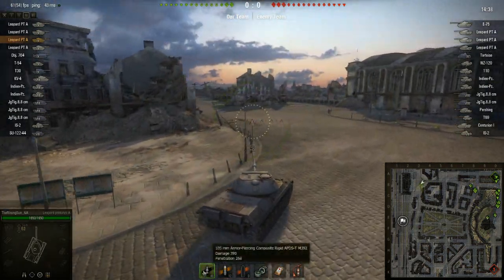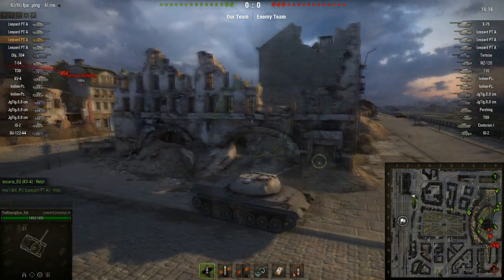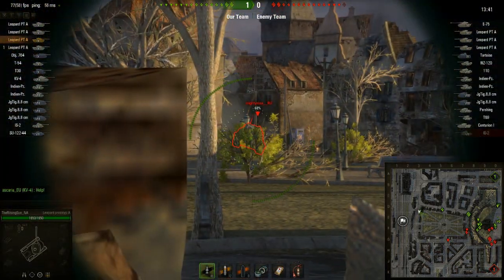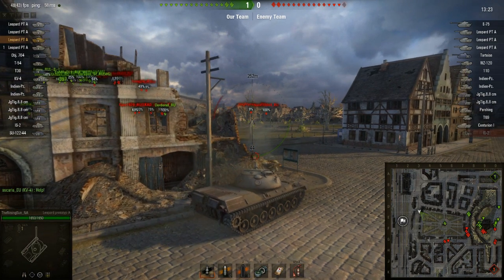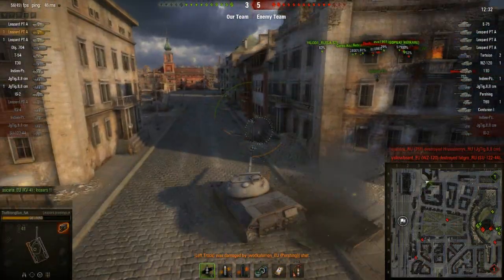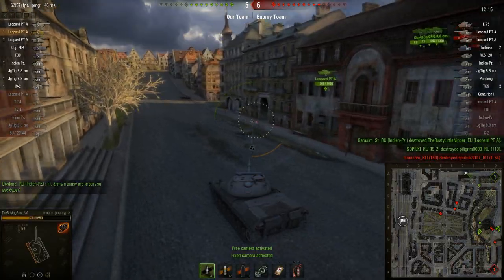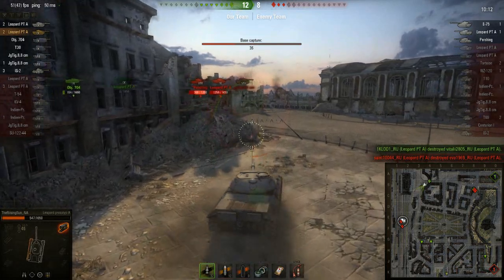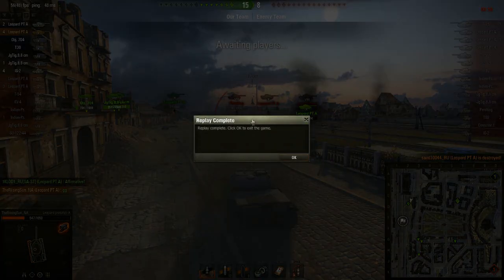Test Server 8.5 - Leopard Prototype A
The tank I've enjoyed the most so far :)